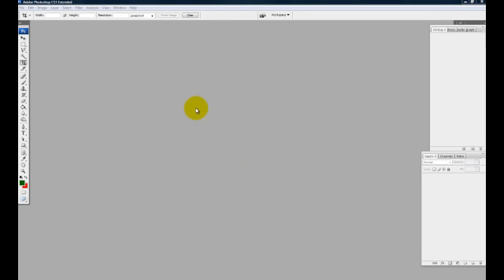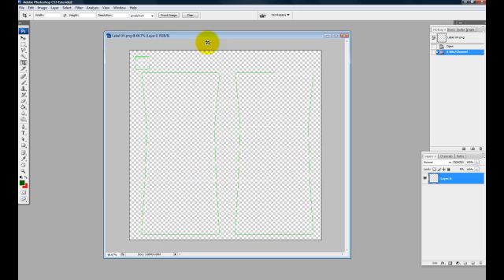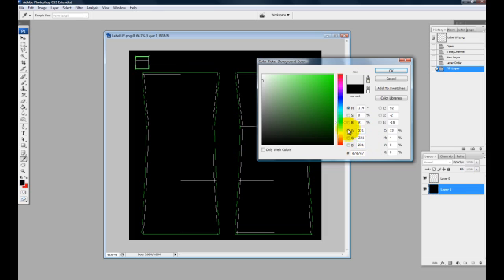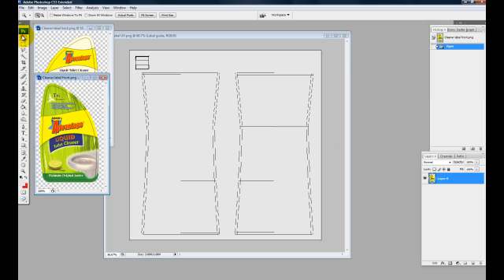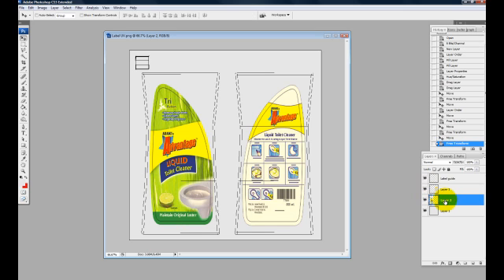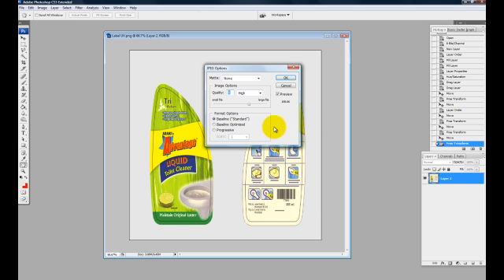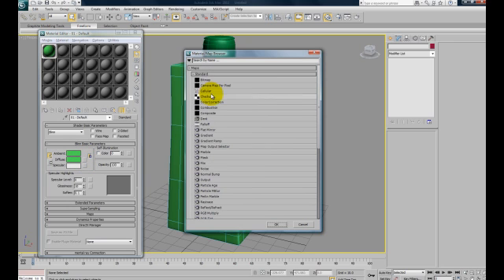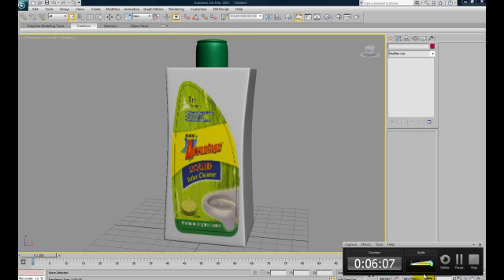Bottle Unwrap Part3.mp4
This is part 3 of the Bottle Unwrap UV using 3DS Max 2011 Series.